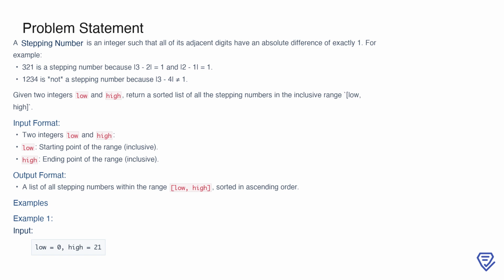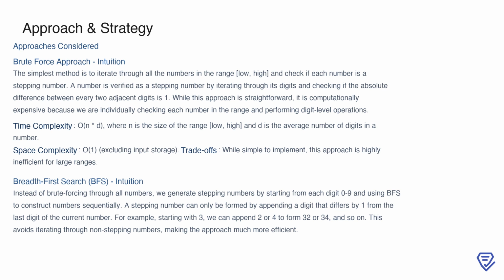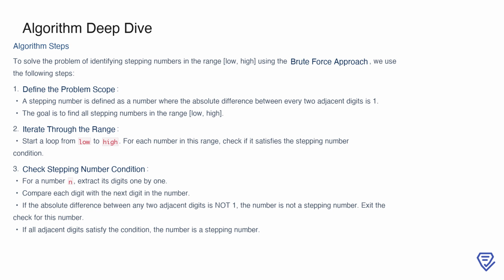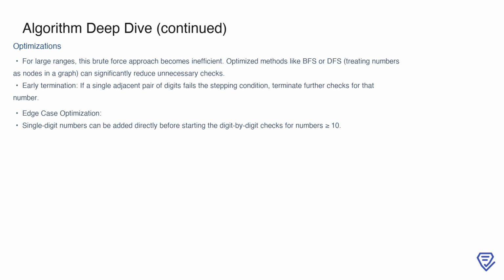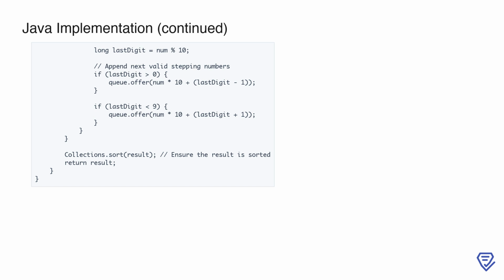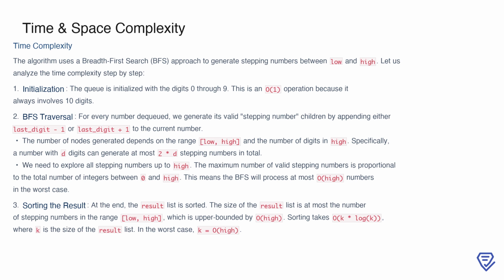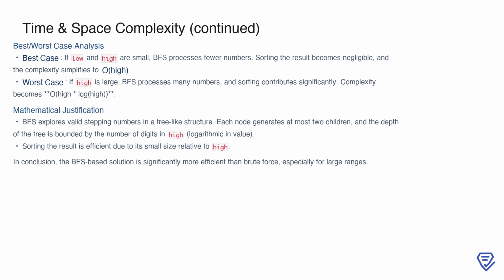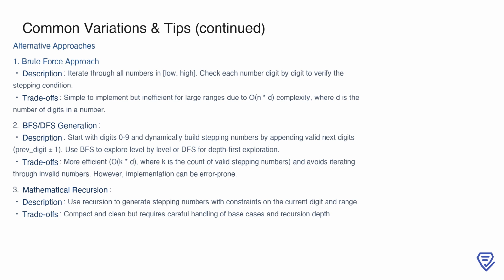LeetCode 1215: Stepping Numbers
Difficulty: Medium

⏱️ Timestamps:
00:00 - LeetCode 1215: Stepping Numbers
00:18 - Problem Statement
01:11 - Problem Statement (continued)
01:59 - Problem Statement (continued)
02:40 - Problem Statement (continued)
03:26 - Approach & Strategy
04:40 - Approach & Strategy (continued)
05:51 - Approach & Strategy (continued)
06:50 - Approach & Strategy (continued)
07:50 - Algorithm Deep Dive
08:40 - Algorithm Deep Dive (continued)
09:46 - Algorithm Deep Dive (continued)
10:21 - Algorithm Deep Dive (continued)
11:17 - Algorithm Deep Dive (continued)
12:04 - Algorithm Deep Dive (continued)
12:48 - Python Implementation
14:15 - Python Implementation (continued)
14:47 - Java Implementation
15:45 - Java Implementation (continued)
16:35 - Solution Walkthrough
17:33 - Solution Walkthrough (continued)
18:31 - Solution Walkthrough (continued)
19:33 - Solution Walkthrough (continued)
19:59 - Time & Space Complexity
21:05 - Time & Space Complexity (continued)
21:42 - Time & Space Complexity (continued)
22:32 - Time & Space Complexity (continued)
23:26 - Time & Space Complexity (continued)
24:27 - Common Variations & Tips
25:30 - Common Variations & Tips (continued)
26:15 - Common Variations & Tips (continued)
27:12 - Common Variations & Tips (continued)
28:18 - Conclusion
28:39 - Thank You!